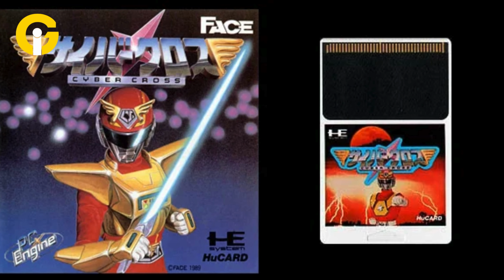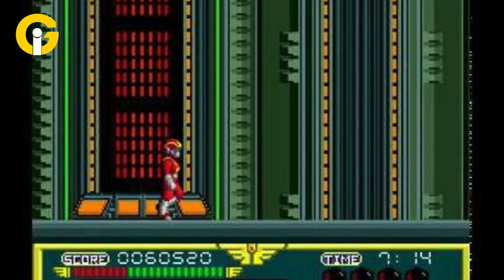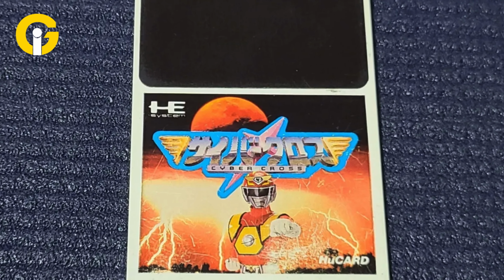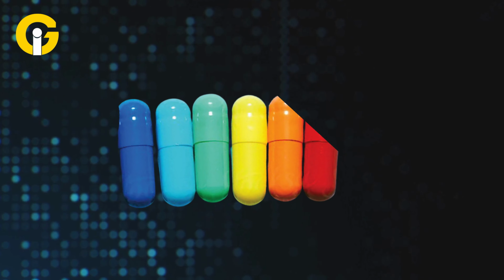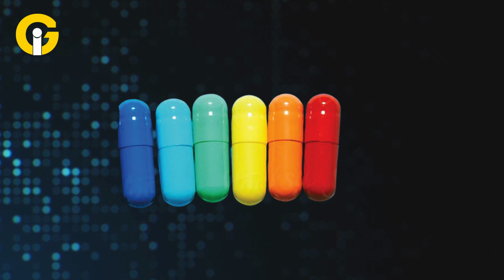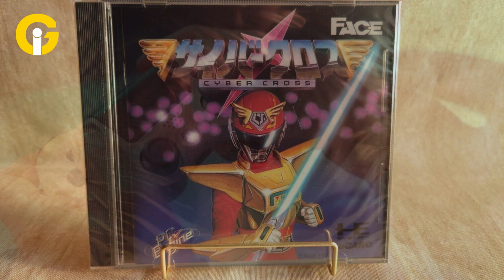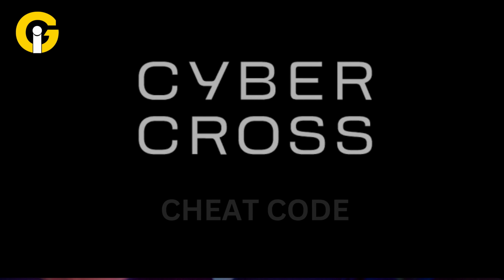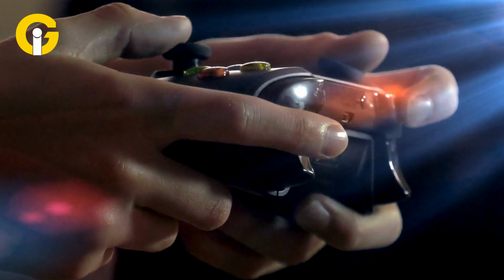Cheat codes: Cyber Cross tips and tricks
Cyber Cross, a side-scrolling beat 'em-up game, made its debut in 1989. It was developed and published by Face Corporation for the PC Engine. Despite not gaining widespread attention upon its release, the game garnered positive reviews for its impressive graphics and engaging gameplay, distinguishing itself within the beat 'em-up genre.